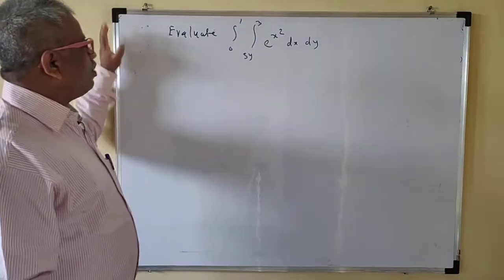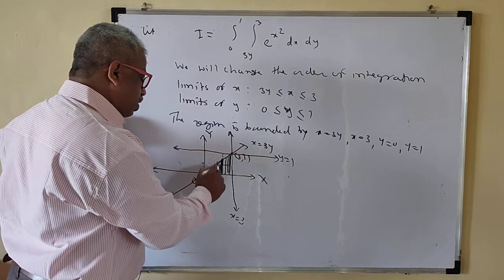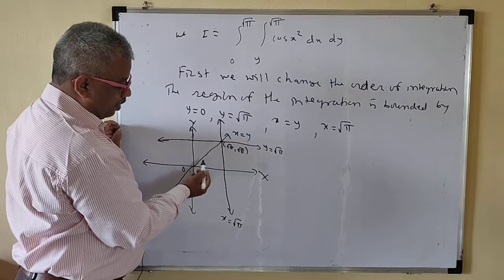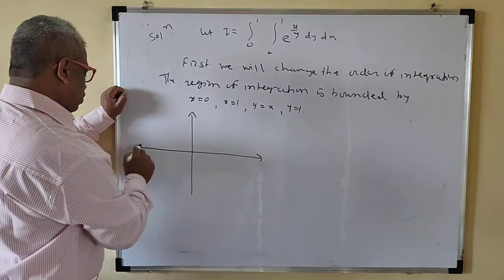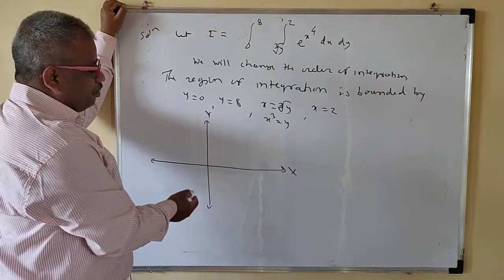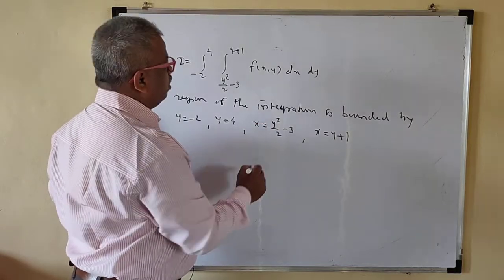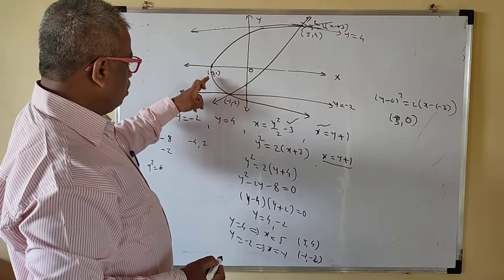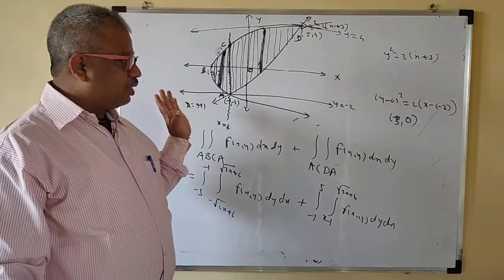Change the order of the Integration Lecture 2